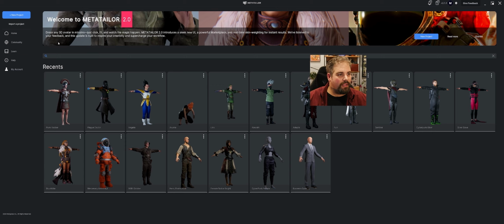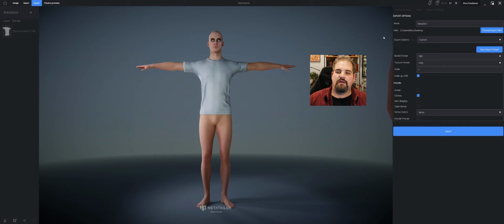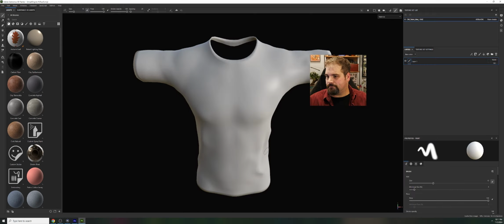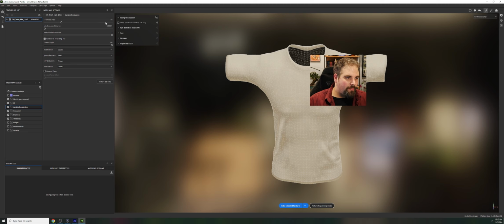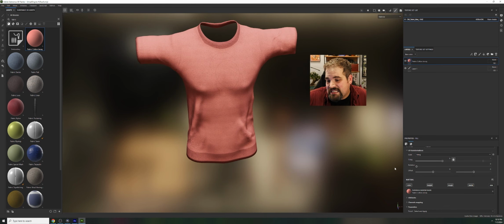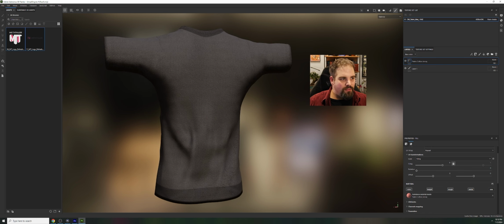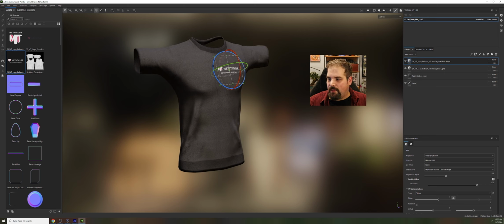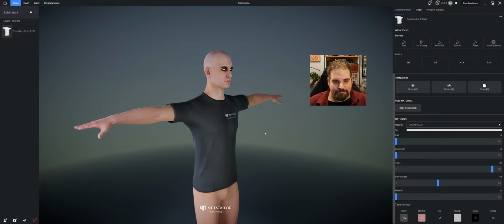Transform MetaTailor Clothing in Substance Painter: A Guide for Custom 3D Avatar Designs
In this tutorial, we’ll walk you through the process of using Substance Painter to customize shirts from MetaTailor for your 3D avatars and characters. Learn how to easily change colors, add intricate decals, and bring your designs to life. This step-by-step guide will help you unlock the full potential of MetaTailor and Substance Painter to create unique, realistic clothing textures that stand out. Perfect for anyone looking to elevate their avatar design skills and add personal flair to their digital wardrobe!